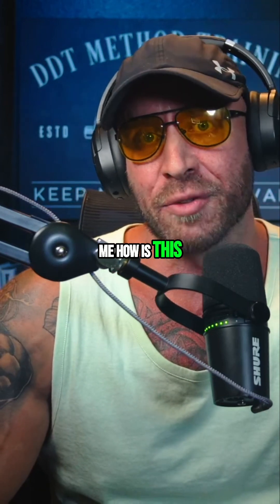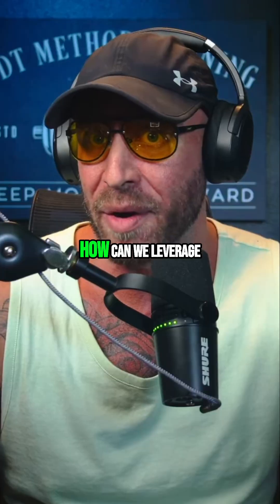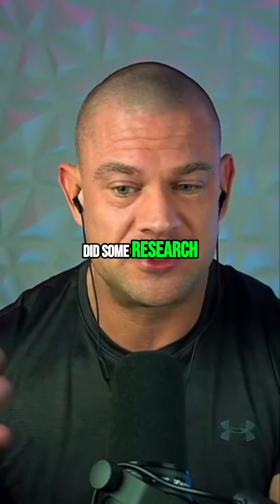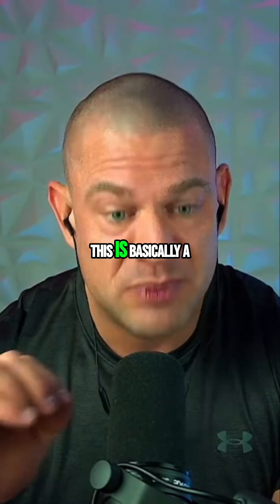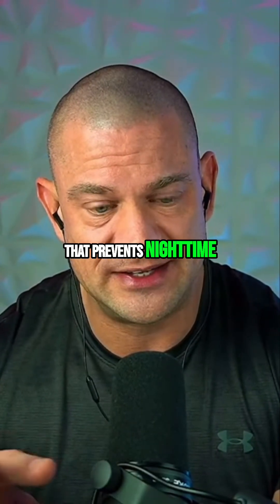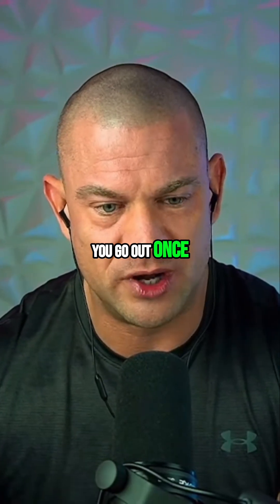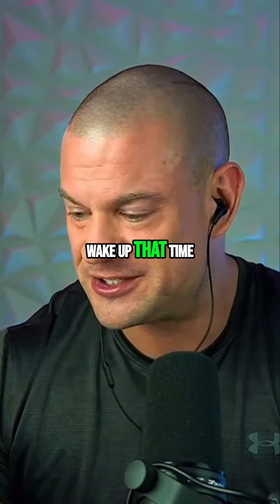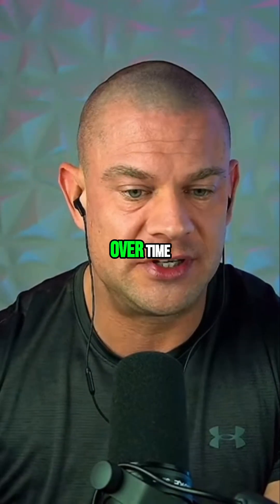mirabegron: Better Than Clenbuterol? You Won't Believe This!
We delve into the fascinating world of fat-burning compounds, comparing the effects of mirabegron with clenbuterol. Discover how this side-effect-free fat burner can aid in weight loss, reduce nighttime urination, and potentially revolutionize your approach to fat loss.